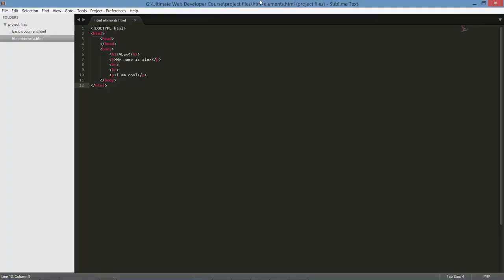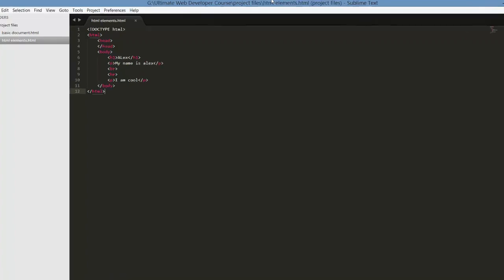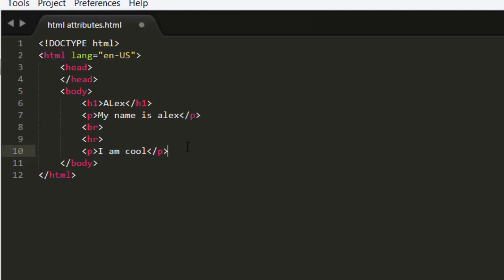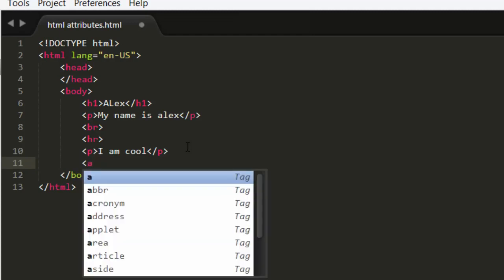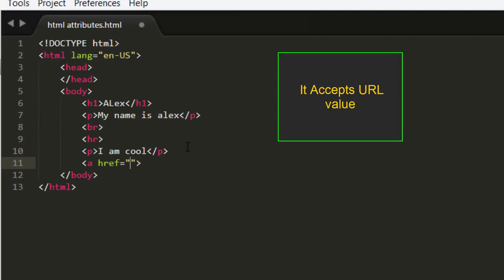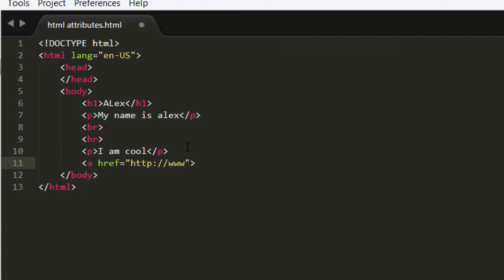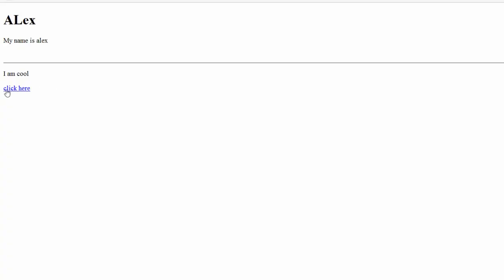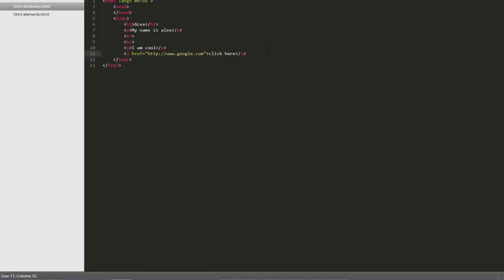HTML - 5 - HTML Attributes